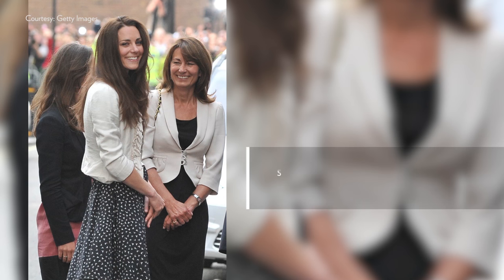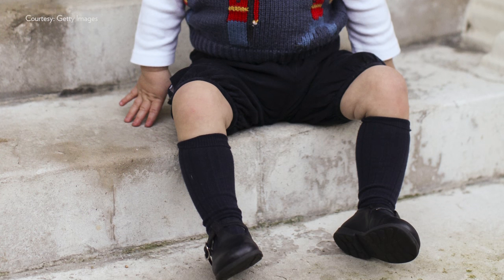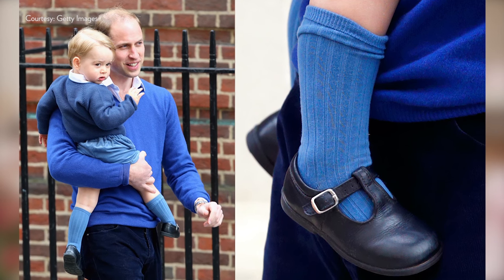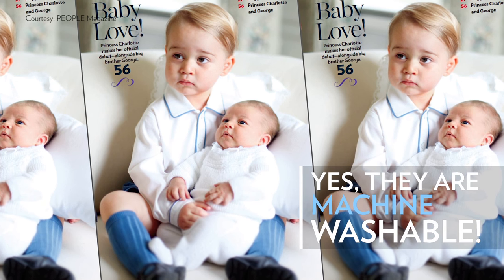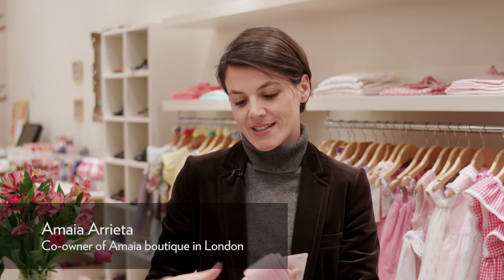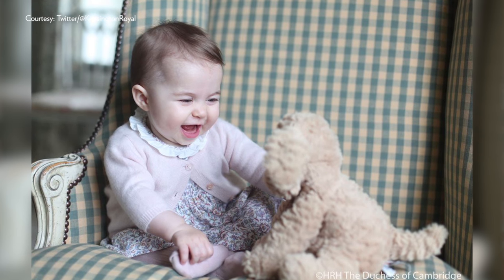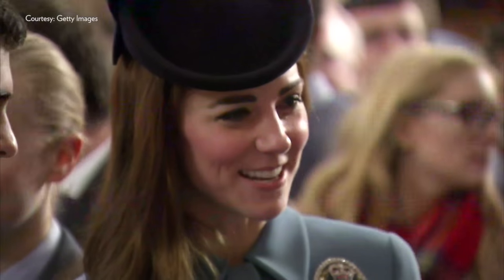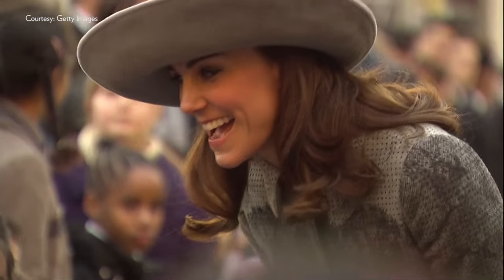Where Does Princess Kate Buy George's Famous Royal Knee Socks? | Royals | People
Plus: The game show host challenges a celeb to Are You Smarter Than a 5th Grader? '“ and we need to see this happen